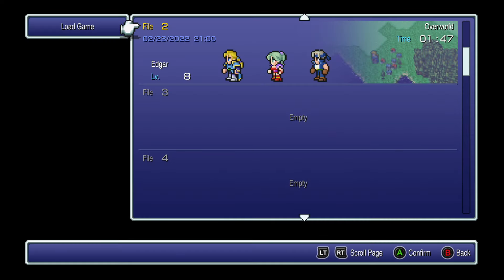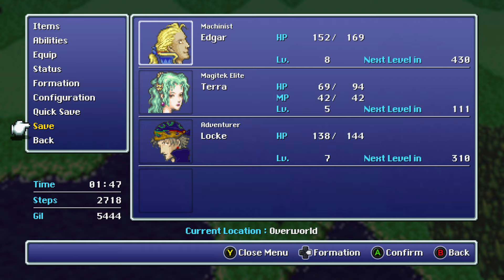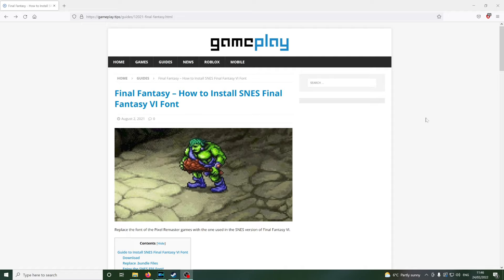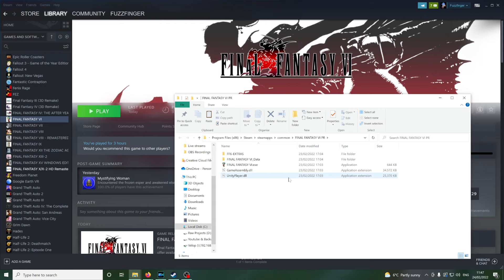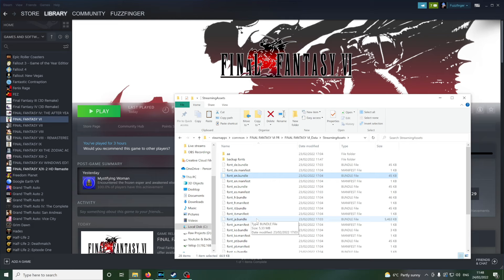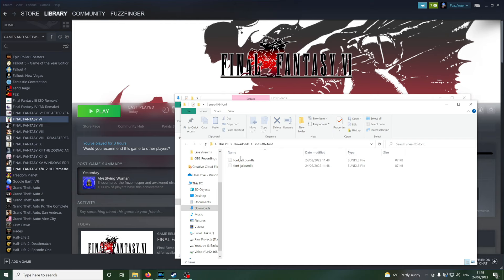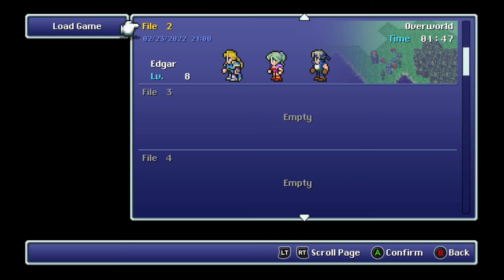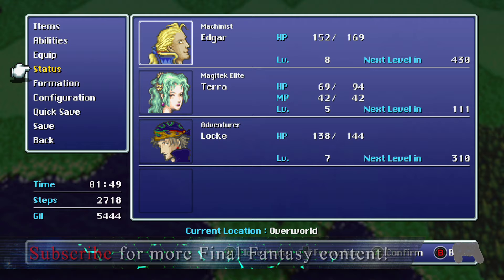Get the beautiful SNES font BACK in Final Fantasy VI Pixel Remaster! Full Guide!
Final Fantasy VI Pixel Remaster with Simon

Final Fantasy VI Pixel Remaster launched today, and overall I think the game looks and sounds great. Sadly however, Square are still using the same font from the previous Pixel Remasters that has proved unpopular with fans. With this little mod, we can replace the font in FF6 PR (nd the previous Pixel Remasters if applicable to you) back to the SNES style. Perfect!

Overview - 00:00
Comparison - 00:36
Thanks! - 00:45
Tutorial - 00:55
it works! - 03:28

Current Streaming Gear

Fuzz